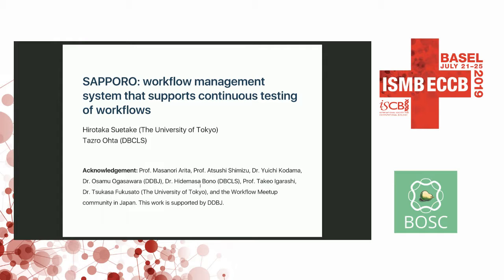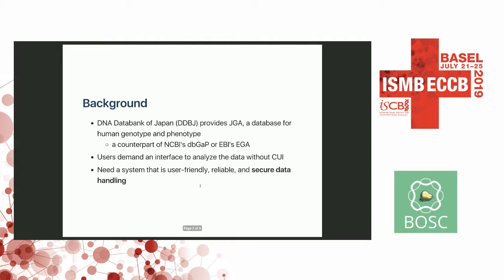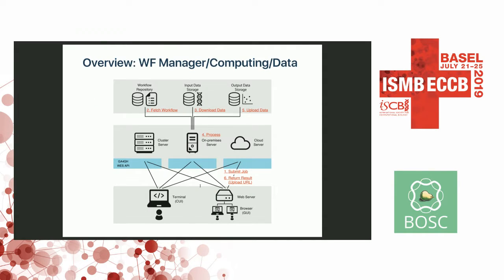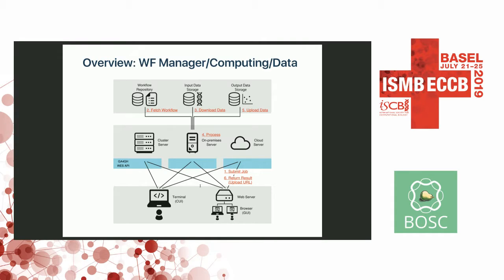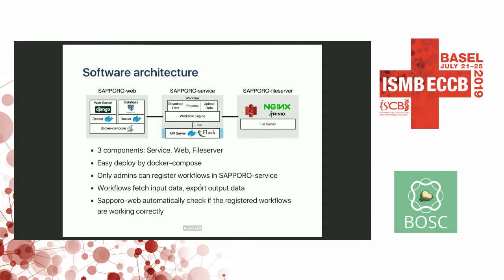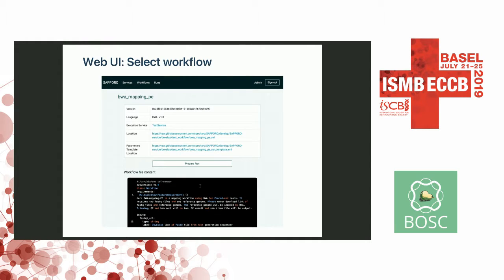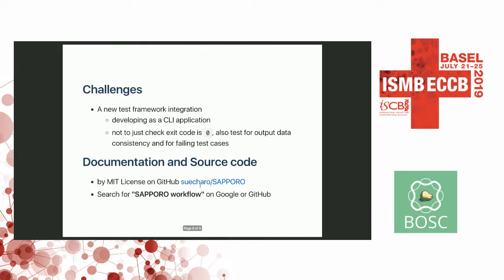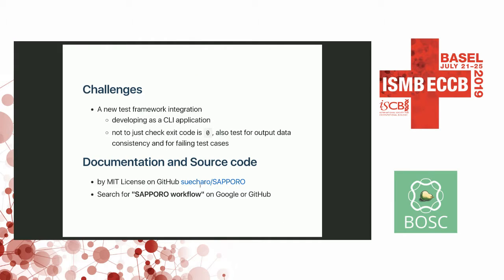SAPPORO: workflow management system that supports... - Tazro Ohta - OBF: BOSC - ISMB/ECCB 2019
SAPPORO: workflow management system that supports continuous testing of workflows - Tazro Ohta - OBF: BOSC - ISMB/ECCB 2019